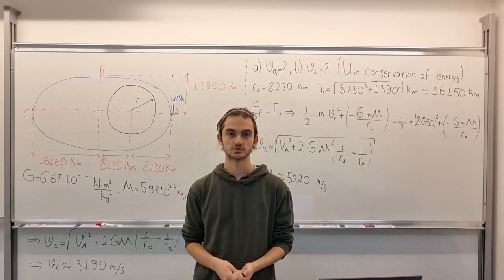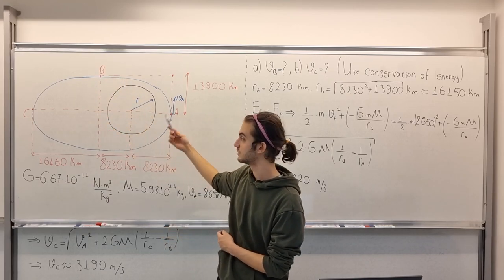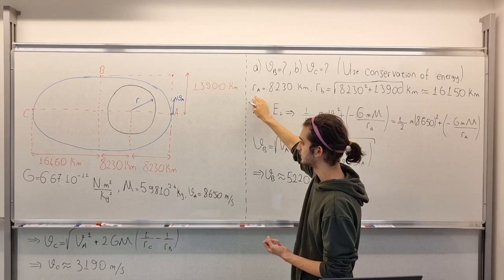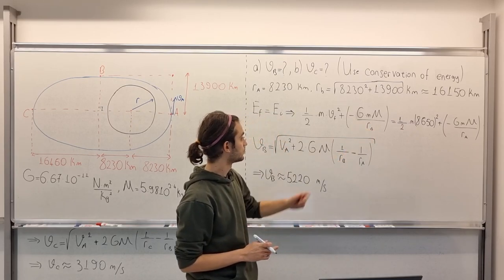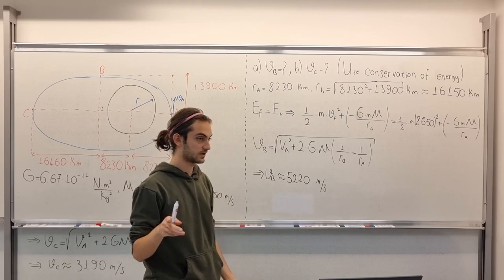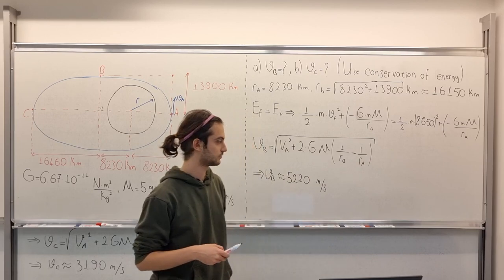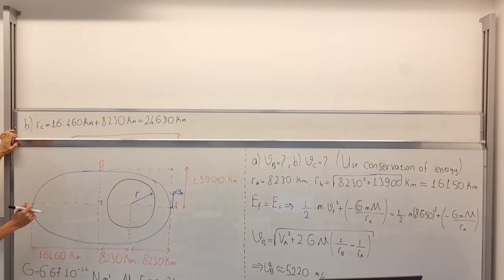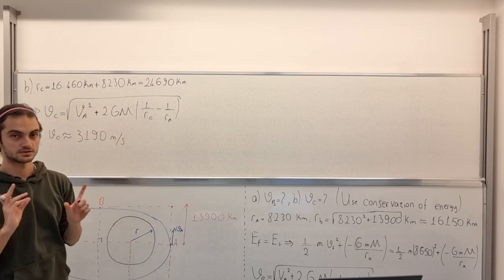PHYS 101 General Physics I Question VI